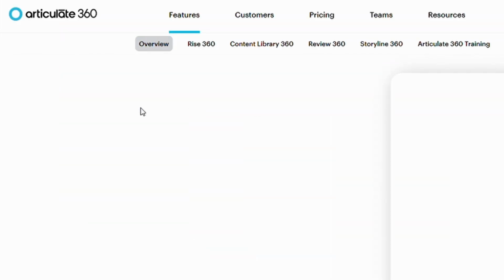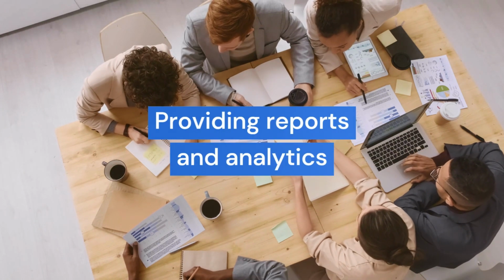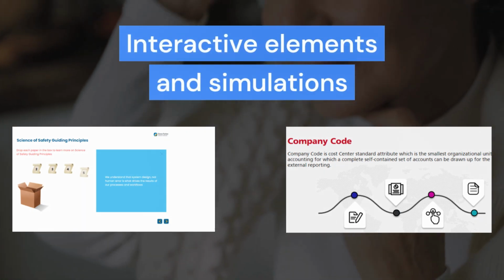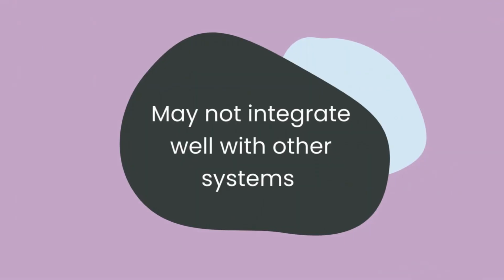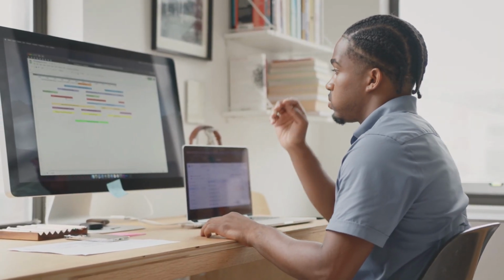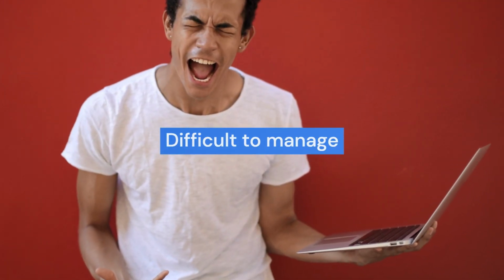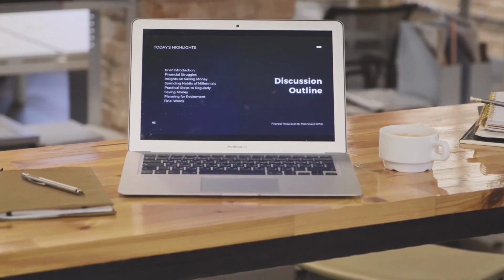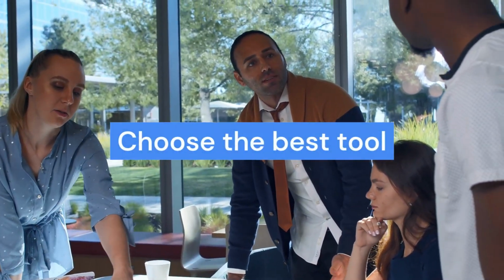Authoring Tools and LMS : Key Differences | Best tool in 2023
This video explains the difference between two important tools used in e-learning: authoring tools and learning management systems (LMS).

Authoring tools are used to create e-learning content like courses and tutorials, while LMS is used to manage and deliver that content to learners.

The video will go through the features and functions of both tools and show how they differ. By the end of the video, you will know which tool to use when creating and delivering e-learning content.

Stay up to date with the latest trends, tips, and news by following us on Twitter, Facebook, and LinkedIn.